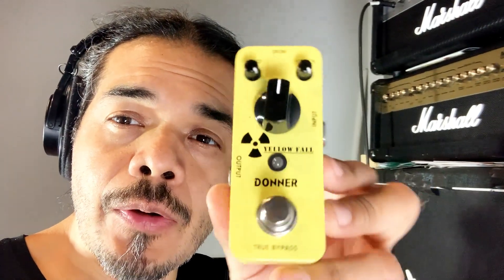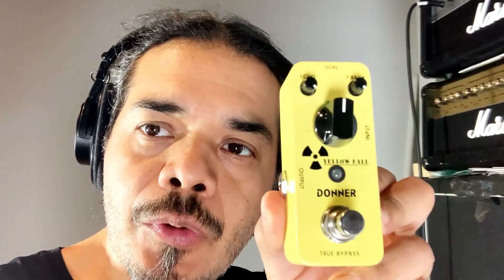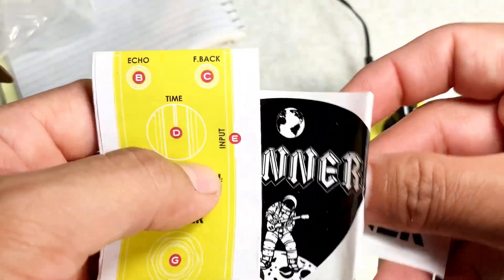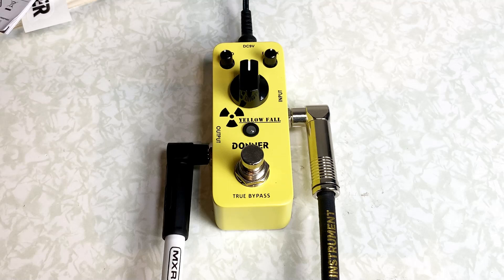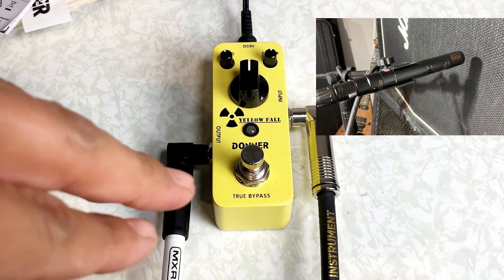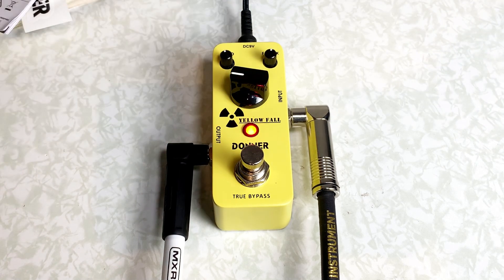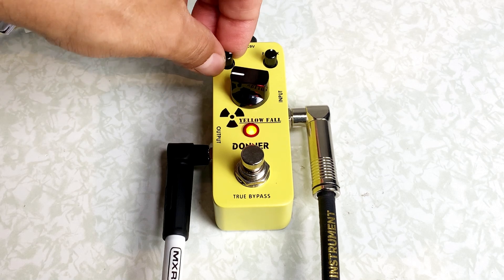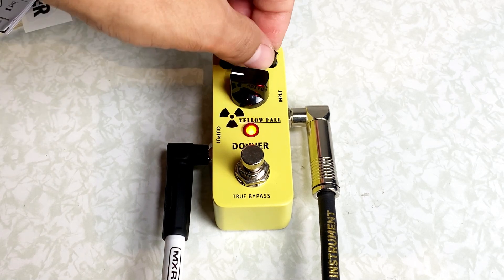Donner Yellow Fall Pedal How does it Sound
Today I am plugging in the Yellow Fall Delay pedal for the first time and we get to listen to it thru the Marshall Cabinet.